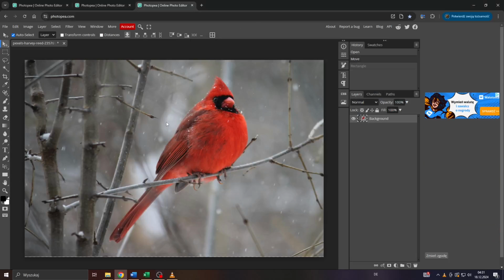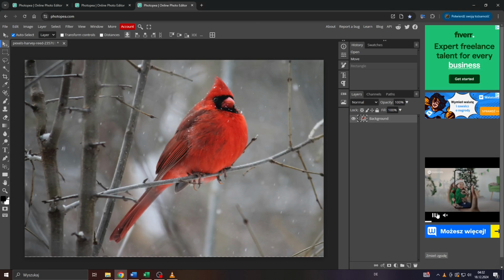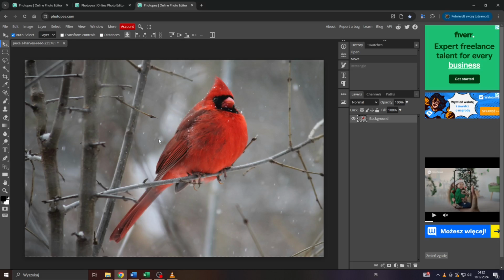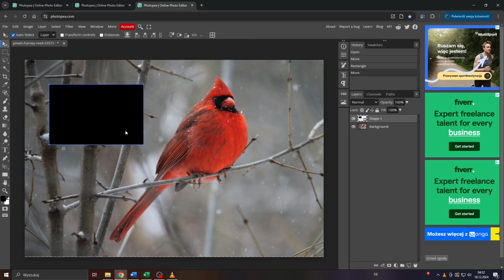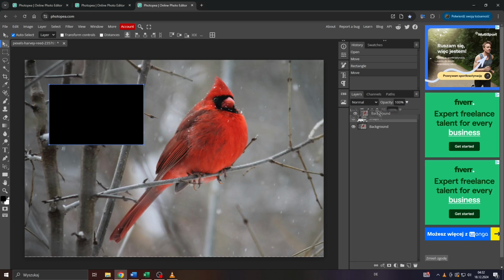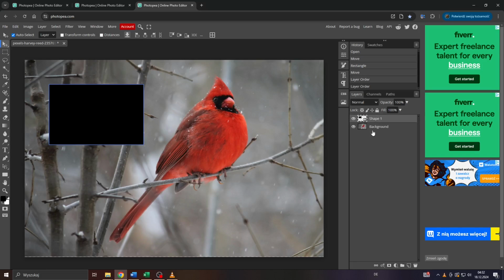How to Move Layers in Photopea | Rearranging Elements Tutorial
Need to organize your design? Here's how to move layers around in Photopea to arrange text, images, or shapes just the way you want.